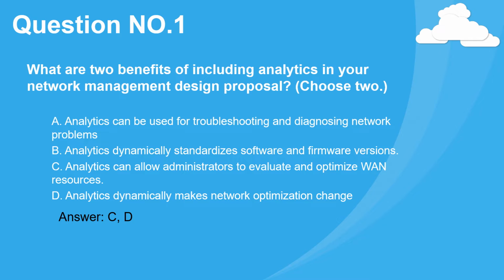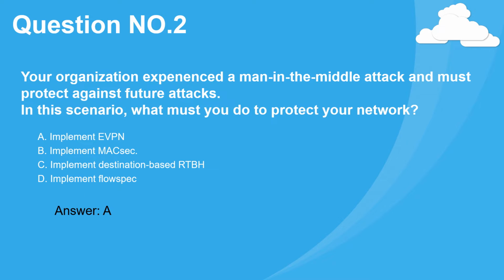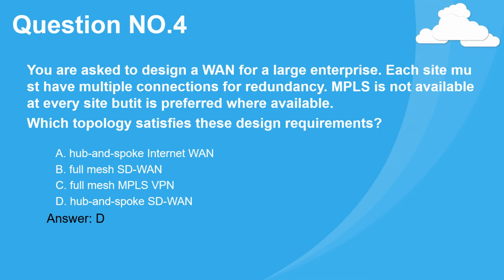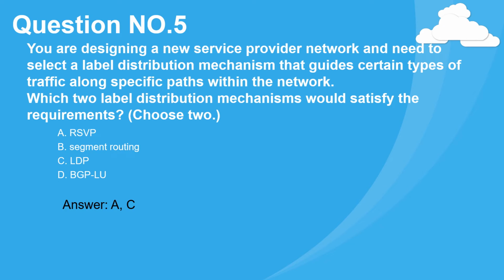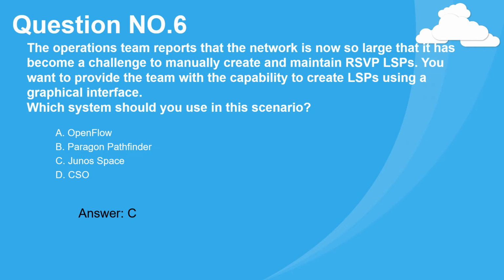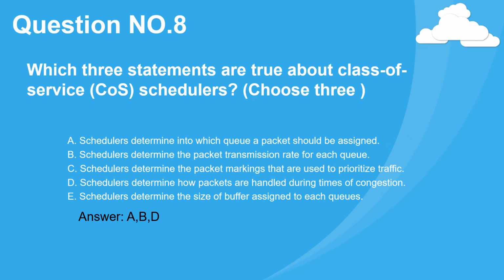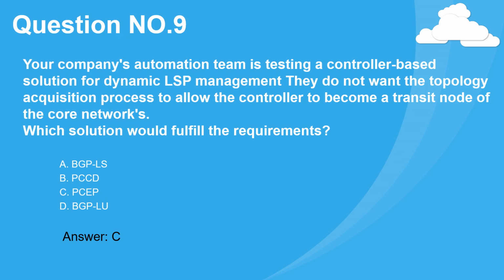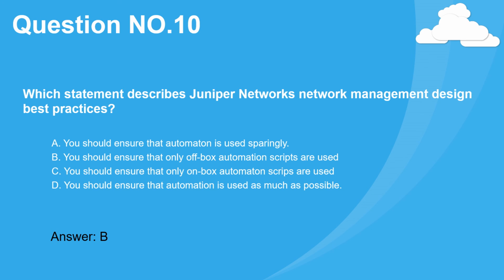Updated JN0-1362 Dumps Questions For Juniper JNCDS-SP Certification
Service Provider Design, Specialist (JNCDS-SP) JN0-1362 exam is one of the specialist level exams of Design track. As one candidate who is planning for the JN0-1362 Juniper JNCDS-SP certification exam can come to DumpsBase to choose the updated Juniper JN0-1362 exam dumps as the preparation materials. Juniper JN0-1362 exam dumps provided by DumpsBase are written to coincide with the real test by the experienced IT experts and specialists. To match the current real test, the technical team will update the JN0-1362 Questions and Answers for any changes in time, so we ensure that you can pass Service Provider Design, Specialist (JNCDS-SP) certification exam in the first attempt.